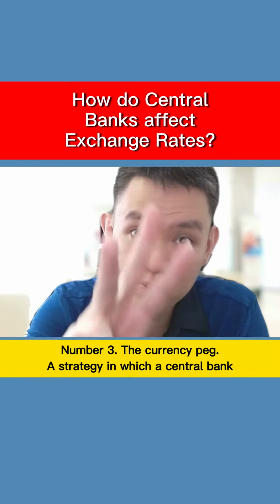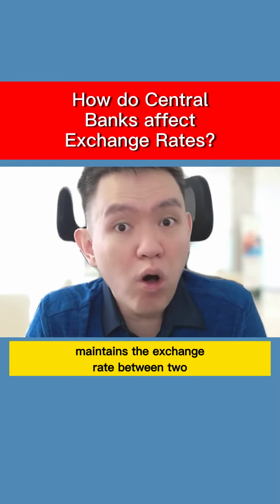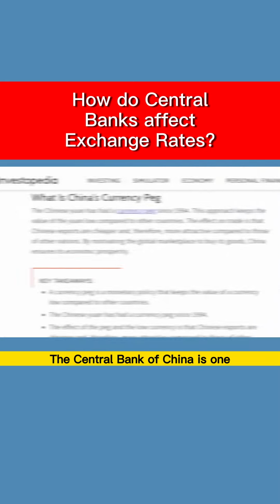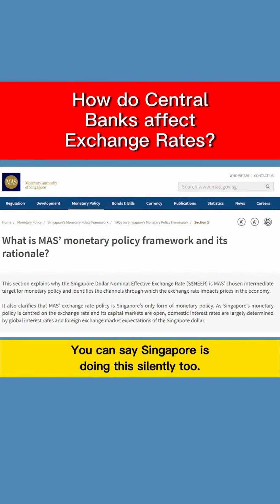How Do Central Banks Affect Foreign Exchange Rates ❓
3 Ways central banks ‘manipulate’ the Forex Market that you didn’t Know

1. Hike or cut key interest rate
When the central bank hikes interest rates, this indicates the current demand for money is low,
What you know as a weak domestic currency.
Because Investors seek out a higher interest rate, when the interest rate is up, demand for the domestic currency rises, hence currency value appreciates
When the central bank cuts interest rates, this indicates that the current demand for money is high,
What you know as a strong domestic currency.
Because Investors shy away from a low-interest rate, when the interest rate is down, demand for the domestic currency falls, hence currency value depreciates

2. Forex market intervention by Buying or selling foreign currencies
All central banks—hold billions, if not,  trillions of US dollars, in foreign exchange reserves.
The central banks use these reserves to prop up their economies and their own currencies during times of economic turmoil.
For instance, if the central bank of the Philippines has reserves of dollars, then it can sell those dollars in exchange for Pesos to support the value of the Pesos if it needs to.
When a central bank sells a foreign currency (USD), it reduces demand for it, thereby strengthening domestic currency (Pesos) compared to the foreign currency it is selling (USD)

Conversely, some central banks also use their foreign exchange reserves to lower the value of their currencies in order to influence imports and exports.
When a central bank buys a foreign currency (USD), it increases demand for it, thereby weakening domestic currency (China renminbi) compared to the foreign currency it is buying (USD)
For instance, the Chinese government kept the Chinese yuan artificially low against the USD for many years [google chart usd vs yuan 5y]
to make its exports cheaper and more attractive to consumers in the U.S. and elsewhere.

By exporting more goods, China’s economy thrives!

3. The currency peg
A strategy in which a central bank maintains the exchange rate between two or more currencies within a narrow band.
The central bank of China is one of the most prominent practitioners of this strategy

you can say Singapore is doing this silently too

 (China's monetary policy body) did this to combat the appreciation of the Chinese yuan, caused by inflows of foreign capital

Since decades ago, this currency peg has been micro-managed by printing yuan and then selling them in exchange for USD,
which is then kept inside the Chinese central bank’s foreign exchange reserves.

CF Lieu is also one of the rare financial planners aka financial advisers who is actually engaged by banks and financial institutions to conduct investment seminars & workshops - like Maybank, RHB, PNB (Permodalan Nasional Bhd), FPAM (Financial Planning Association of Malaysia)...where his audience include CEOs, CFOs, accountants, investment analysts, private bankers, relationship managers etc